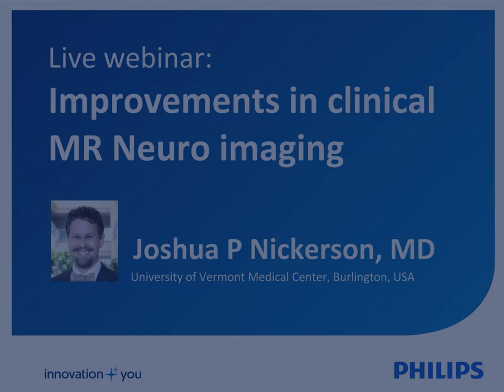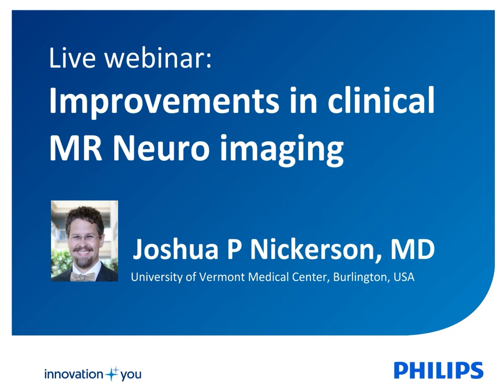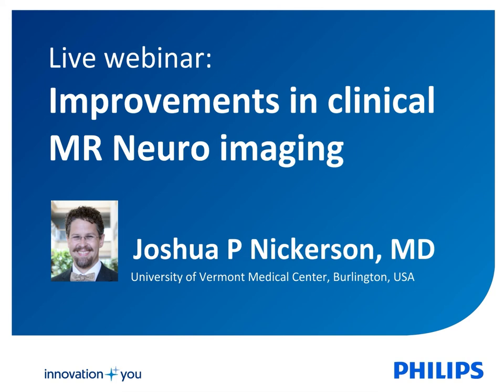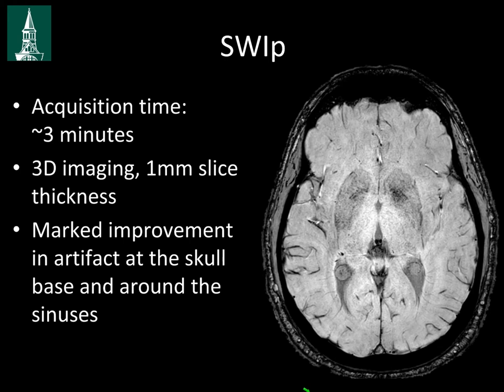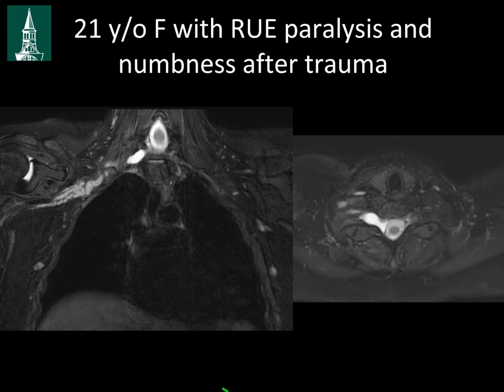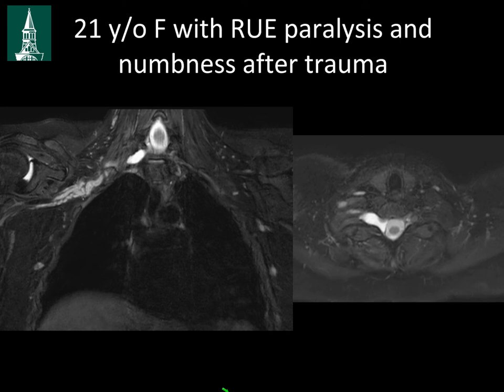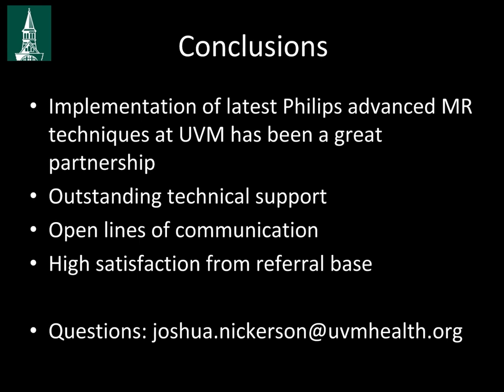Improvements in clinical MR Neuro imaging webinar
Dr. Nickerson will share his experience and expertise in improvements in clinical  MR Neuro imaging. Topics covered during this webinar: SWIp, 3D NerveVIEW, 3D ASL, 4D-TRAK XD, Zoom Diffusion, 3D SpineVIEW.  Learning objectives: Acquire knowledge of technical considerations of clinical MR Neuro imaging. For example: Recognize anatomic variations and imaging pitfalls. Acquire knowledge of imaging signs of various neuro diseases and how to distinguish them. Recognize key imaging features of the spectrum of brain imaging and Furture directions.